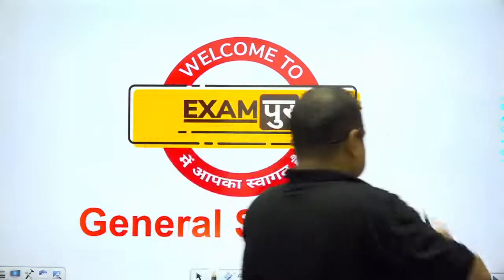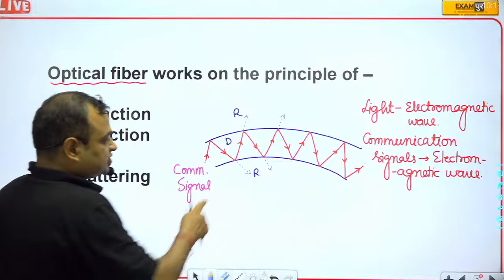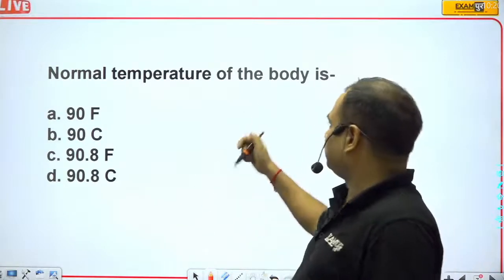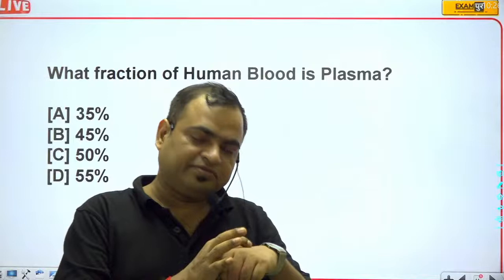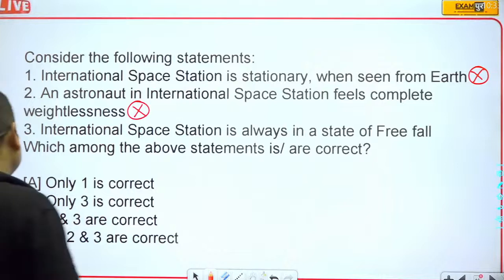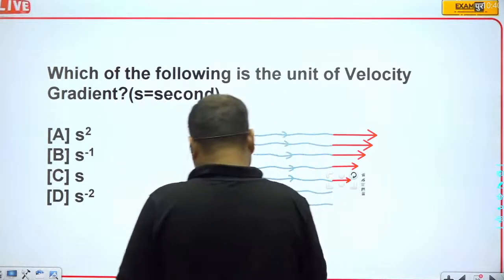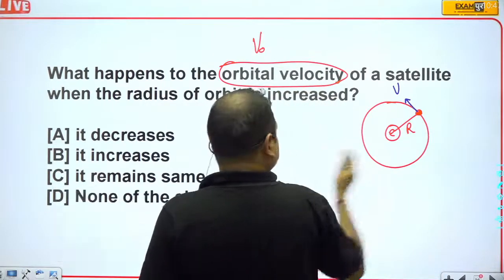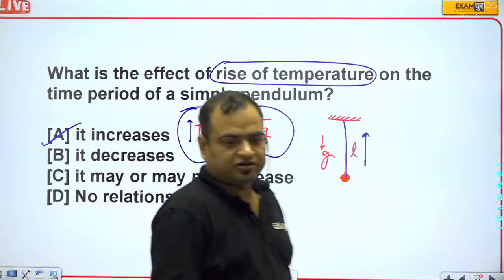Target || SSC- CGL / CPO / CHSL || SCIENCE || PROBLEMS ON MAGNET-5 || BY RAVI SIR